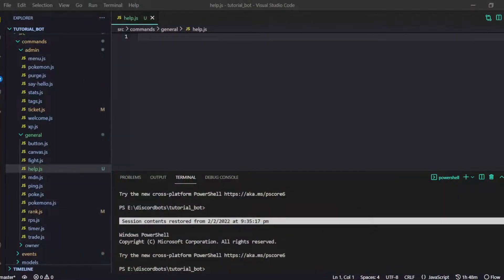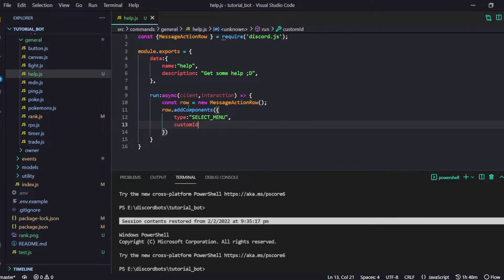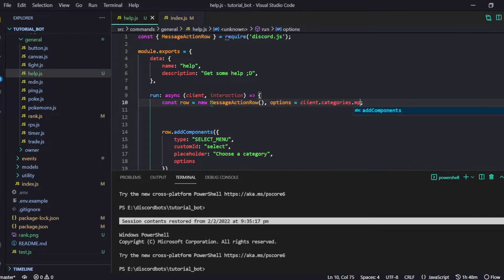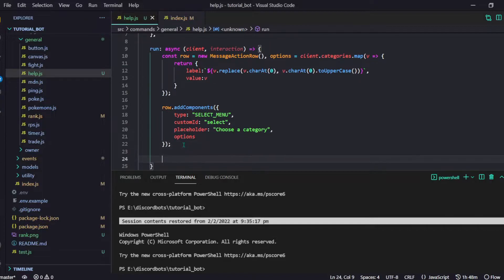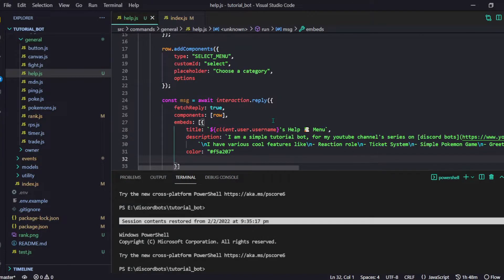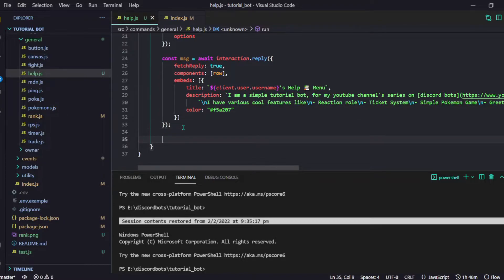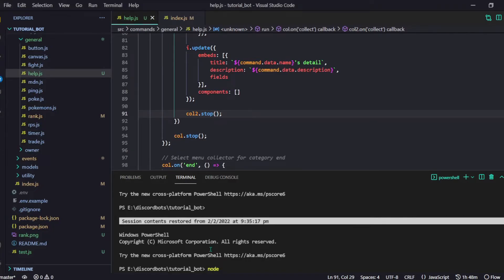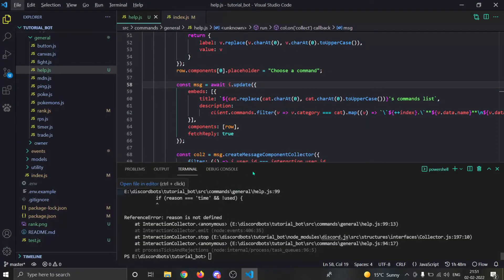Discord JS Select Menu Help Command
Select Menu Discord JS 13 Help Command

🙋‍♂️ Hello and welcome back fellas, it's me Shisui your host and idk coder or something, for you with a cool video on making Help Command WITH SELECT MENU BABBYYYY!!

Also i am sorry for being dead for a week, I will try to at least upload 1-2 video a week now.

I really need suggestions on what topics I should cover in this Discord Bot with JavaScript series, so please let me know if you have some suggestions in the 💬 comment section, I will be really glad 😊 If you can help me out.

As always I will suggest you to 📖 learn JavaScript / TypeScript before making something with either of them else you might get stuck at simple stuff ( 2️⃣ ➕ 2️⃣ = 3️⃣ ), So just check out these videos / course to study
1. JavaScript:

2. Typescript

Bye Bye 👋